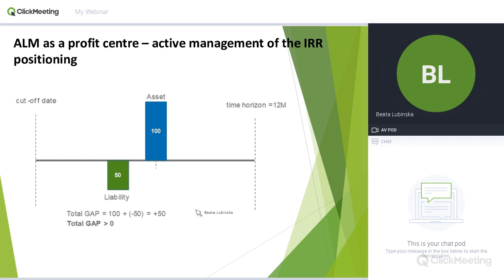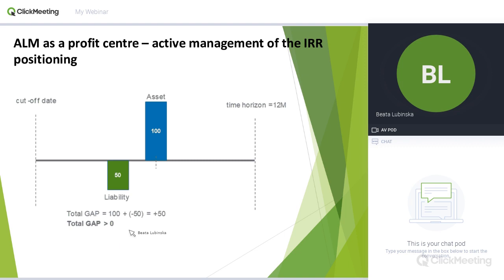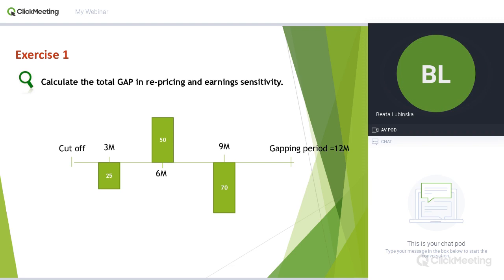Interest Rate Risk in the Banking Book - part 3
This is the part 3 of the webinar covering IRRBB. This section focuses on the proactive management of this important risk category. It introduces the concept of directional gap and  contains an analysis of the IRRBB position of an illustrative bank.